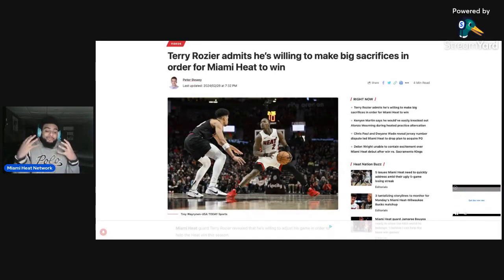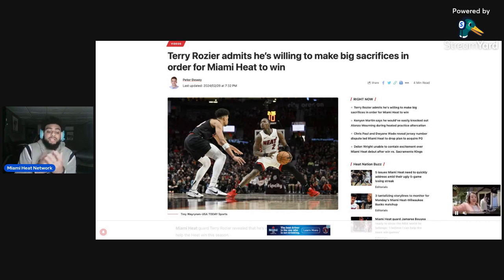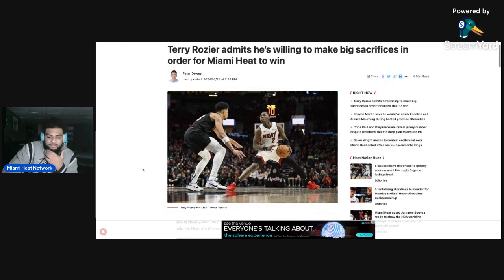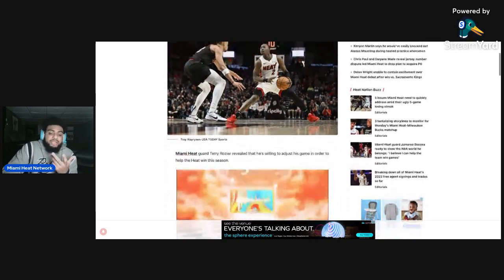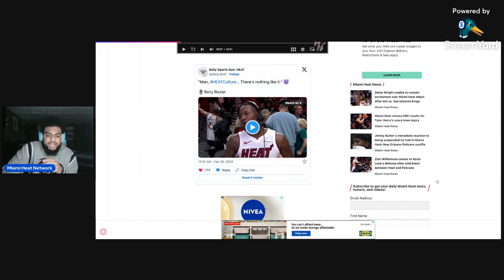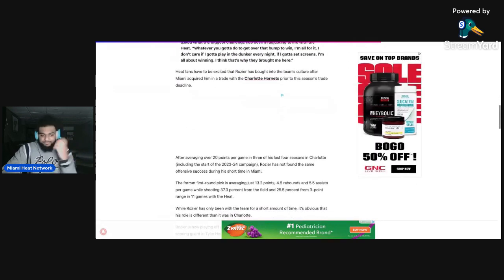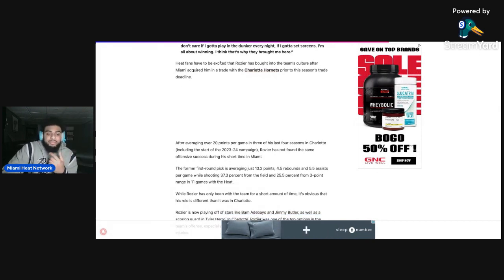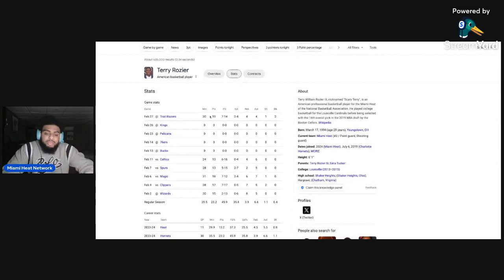Miami Heat News: Terry Rozier Admits he's willing to Make Big Sacrifices For The HEAT To Win it ALL